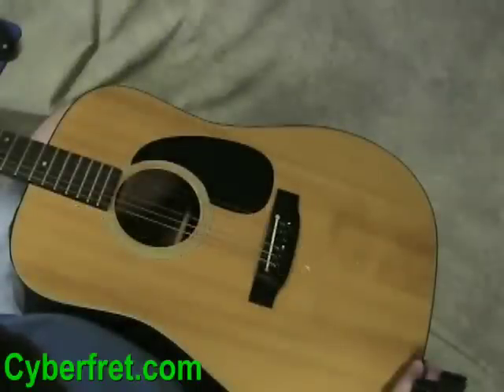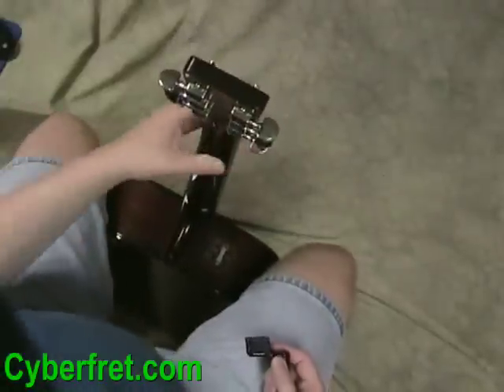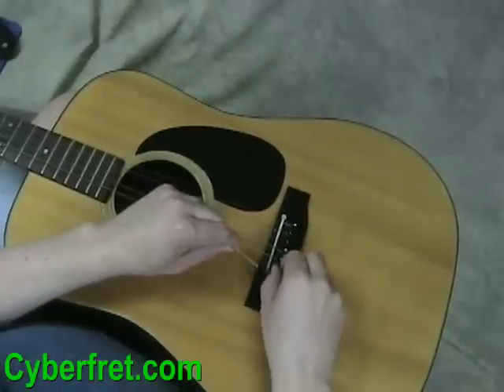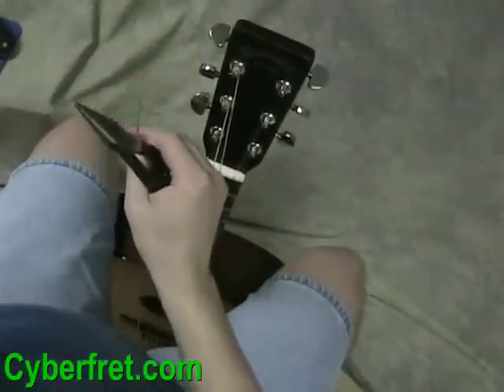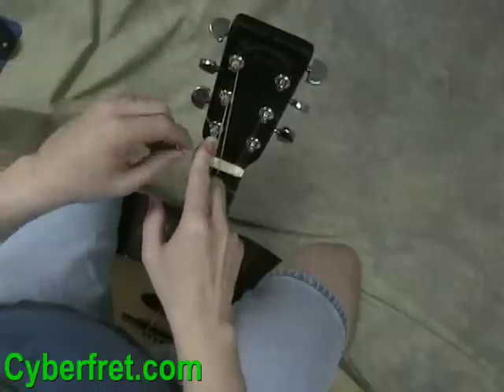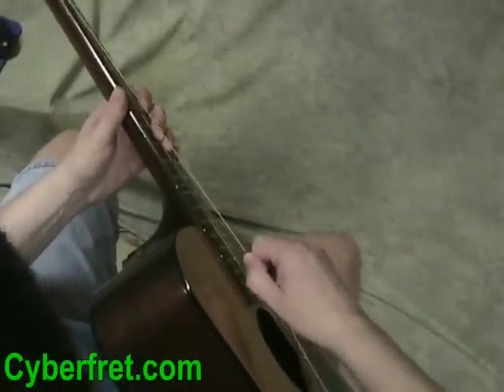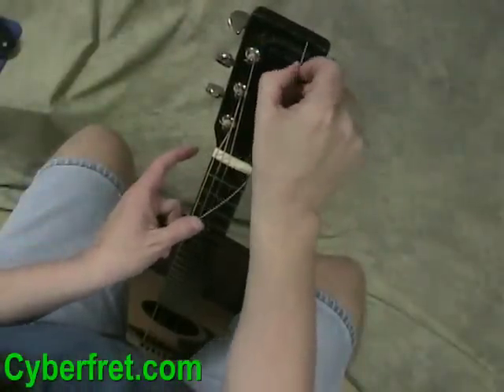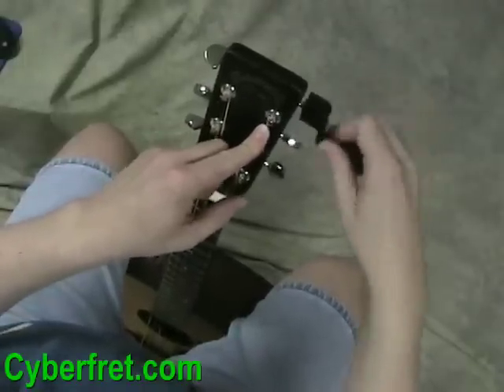How To Change Acoustic Guitar Strings - Cyberfret.com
How to change the strings on a steel string acoustic guitar.